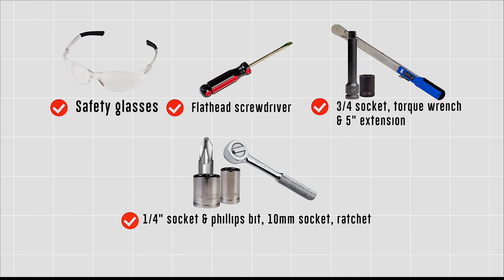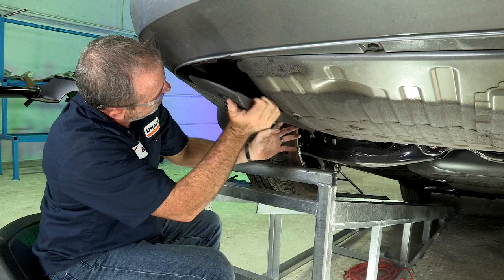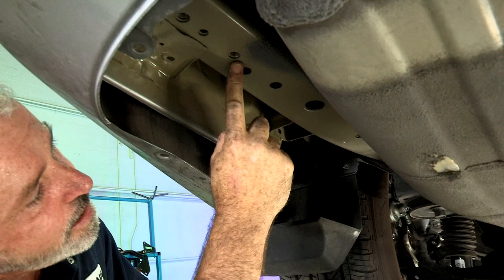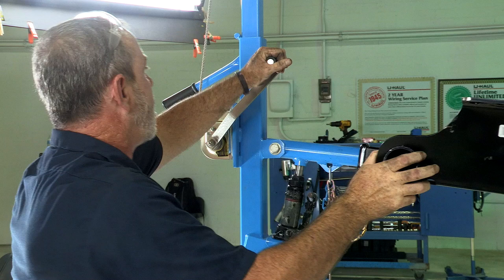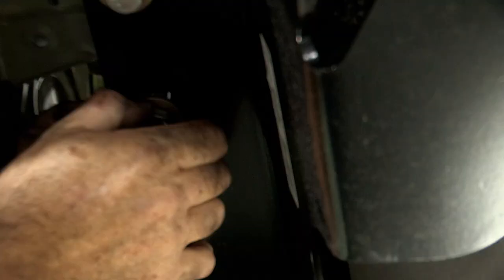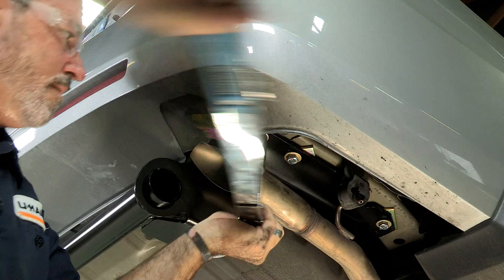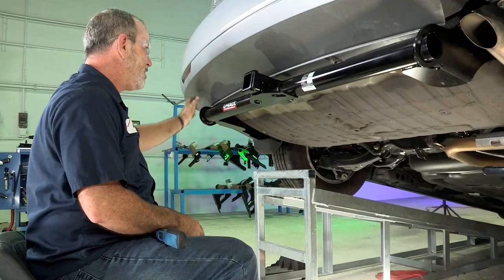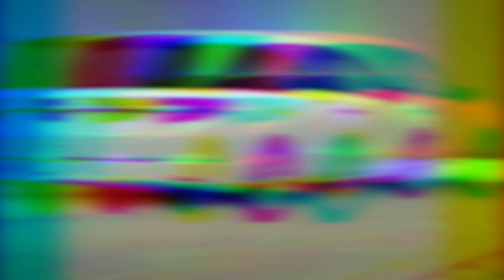2017 Honda Odyssey | U-Haul Trailer Hitch Installation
2017 Honda Odyssey Trailer Hitch installation with the Draw-Tite 75270. This video shows step-by-step instructions from a U-Haul Professional Hitch Installer so you can do it yourself.

To purchase this trailer hitch and other towing accessories for your 2017 Honda Odyssey,

0:00 Intro

0:21 Tool List

0:26 Remove underbody paneling

3:06 Raise hitch into place

3:36 Install spacers and bolts

6:12 Torque bolts

8:05 Hitch details and features

8:39 Reinstall underbody paneling

9:12 Hitch measurements

9:23 Outro